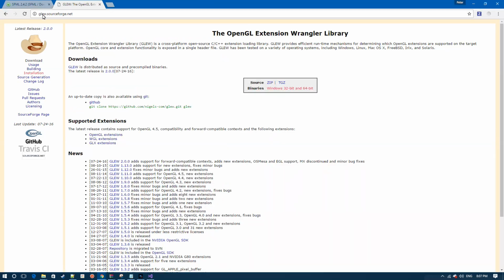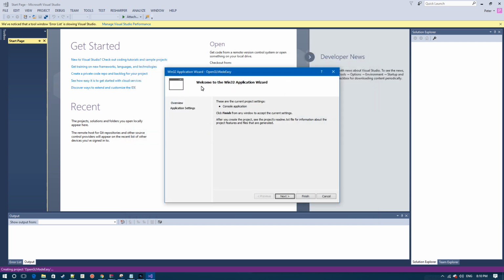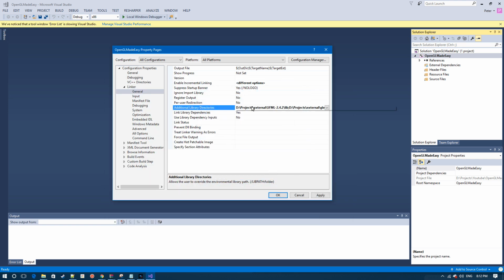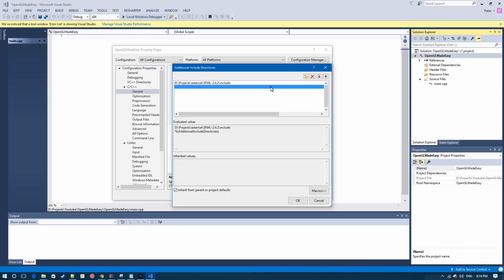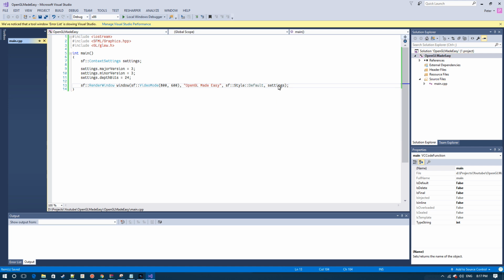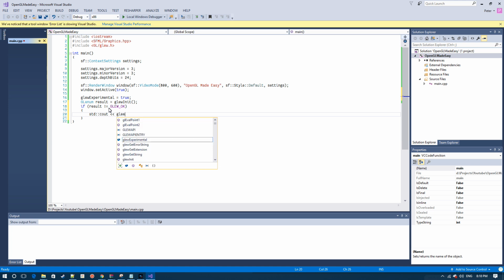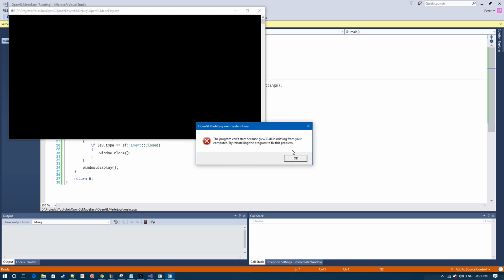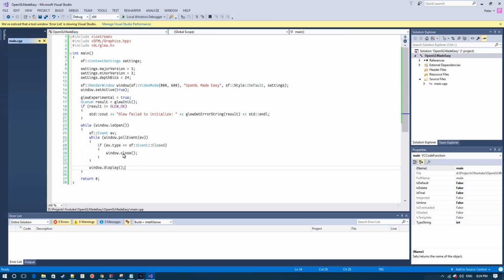Modern OpenGL Made Easy Tutorial 1 - Introduction